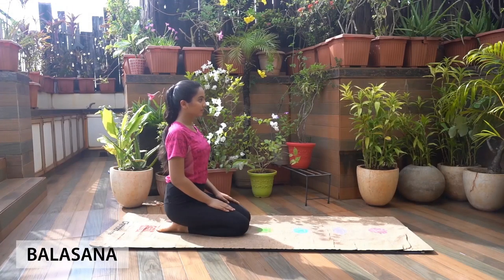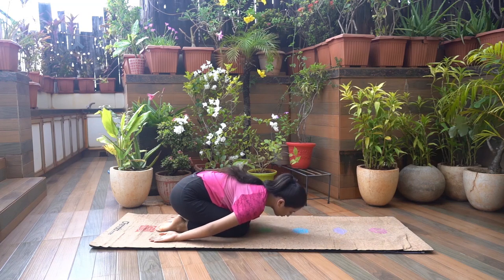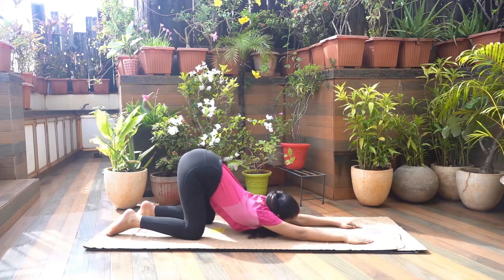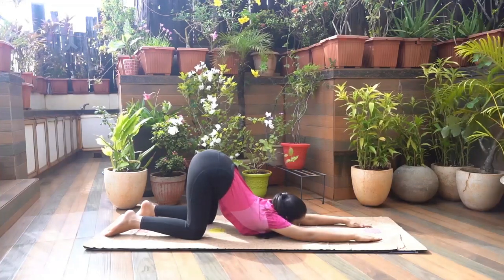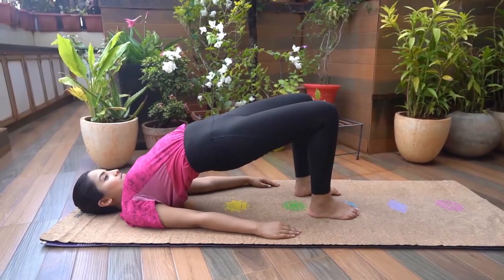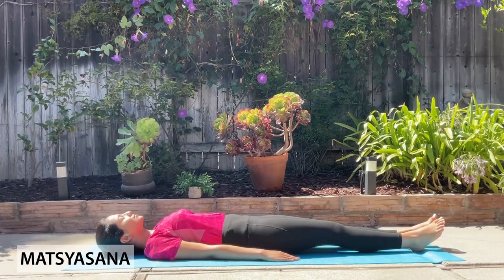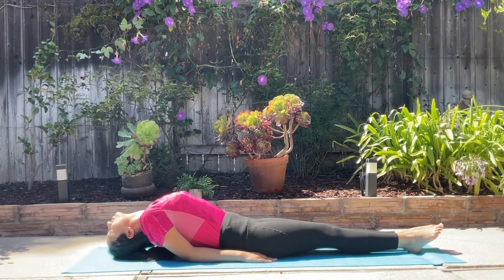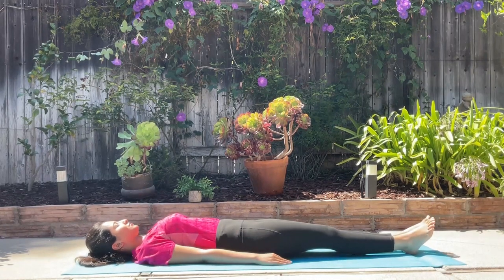Yoga to overcome Stress and Anxiety | Yoga with Kaavya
Many of us face stress in our day-to day life. Occurrences such as exams, meeting new people, speaking in public, social acceptance, etc. can easily make teens feel worried or uneasy. If you are a teen battling with stress and anxiety in your life, Yoga is the answer. A number of studies have shown that yoga helps reduce stress and anxiety and is a blessing for physical as well as mental well-being.

In this video, I have shown four Yoga asanas to help overcome stress and anxiety.